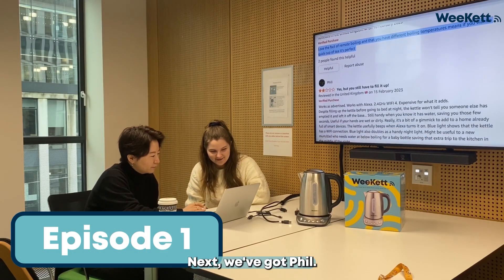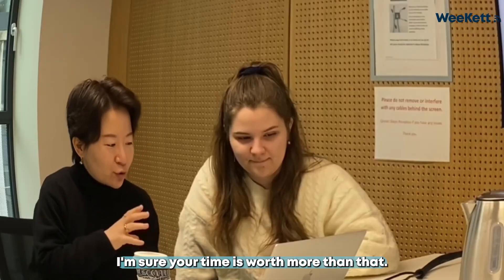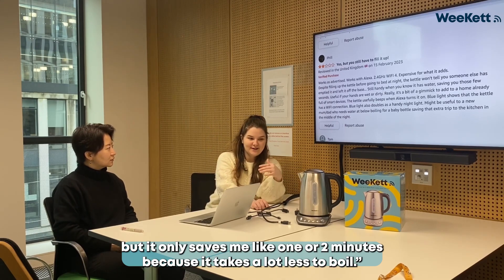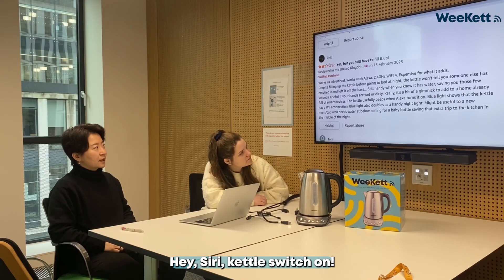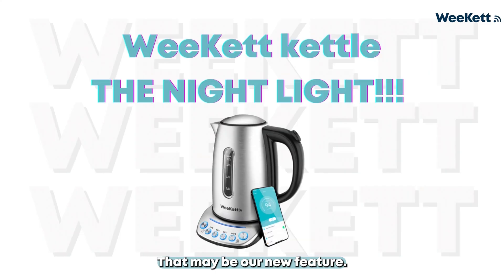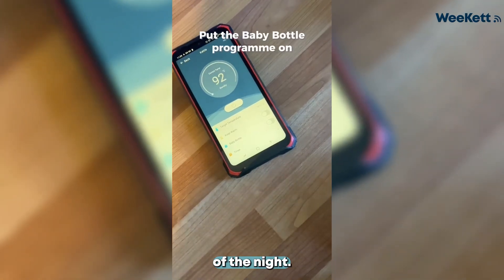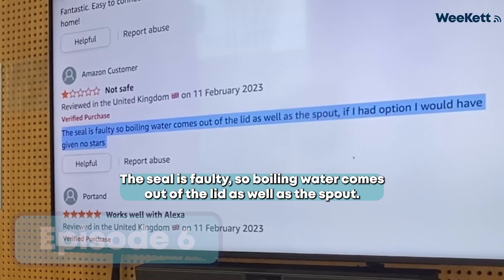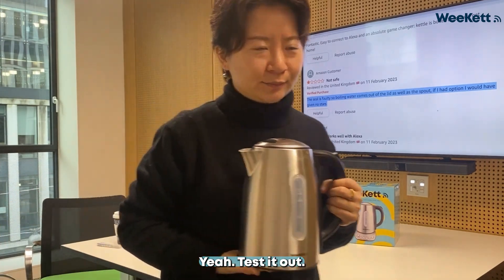😰Alexa Smart Kettle: Responding to the Worst Amazon Reviews! | WeeKett Episode 62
Welcome to our 62nd WeeKett Show video! Join us as we dive into reviews about our Alexa enabled smart kettle and its matching toaster!

If you're new to the WeeKett Smart Kettle, it's a must-have device for any tea or coffee in a busy household. With smart technology, it's activated through your mobile phone or smart speakers like Alexa, Google Home, and Siri, making it perfect for busy individuals, new parents, those with mobility issues, or anyone who loves a hot cuppa on demand.

Here are some of our favourite features:
1. Temperature control: you can set the temperature to anything between 40C and 100C
2. Location based: you can set the kettle to turn on when you’re within 100m (for example) from home!
3. Baby bottle programme: you can set this feature on, go to bed, and when it’s time for the night time feed the milk is ready for formula.
4. Smart speaker connection: you can connect it to Alexa or Google and switch it on remotely!
5. Keep warm feature: keep the water warm for up to an hour by pressing one button!
6. Shared control: turn the kettle on for family members and get notified when their kettle is heating!